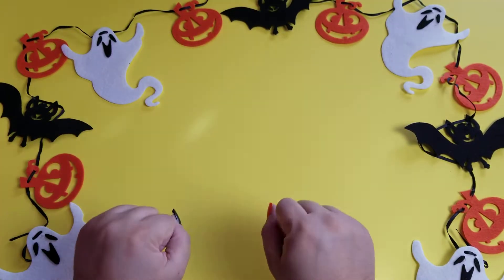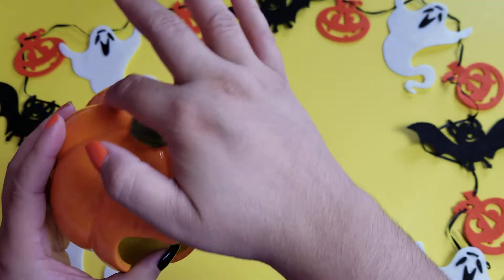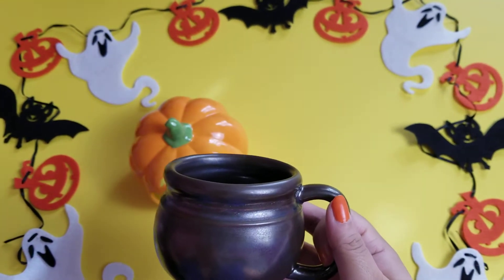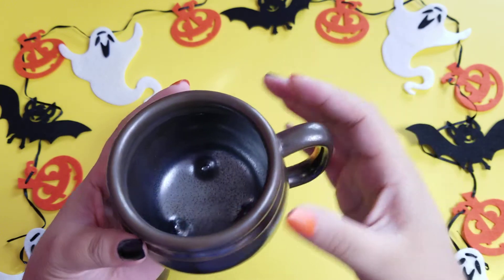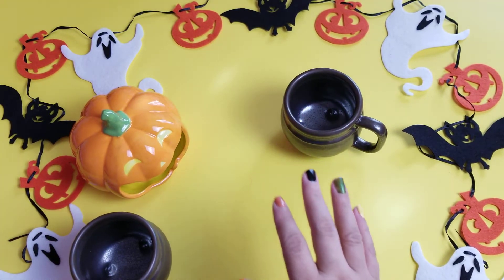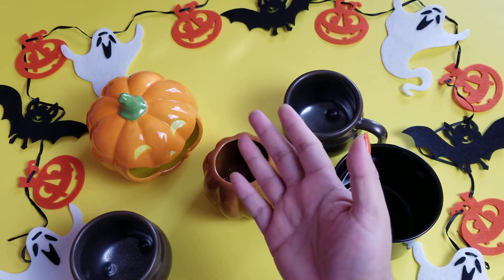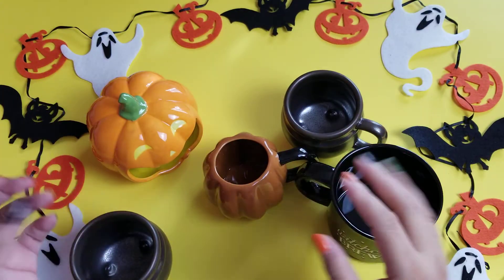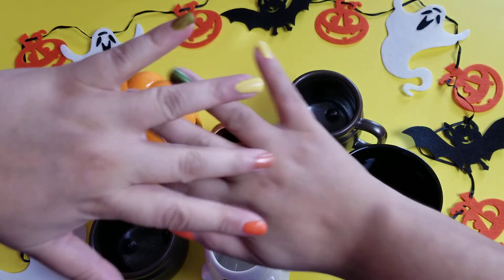Fall-oween Haul-oween: Target Mug Haul!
Halloween Target Haul! It's a mug day,  so it's a good day.